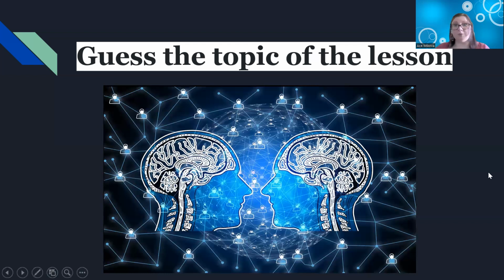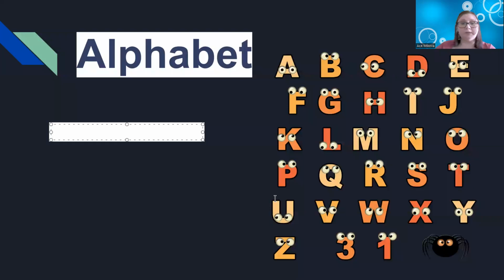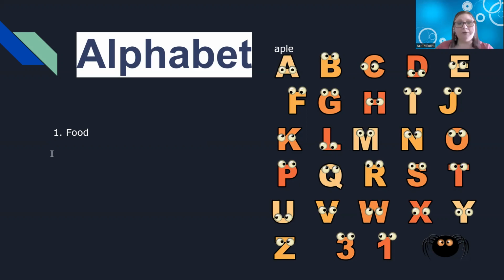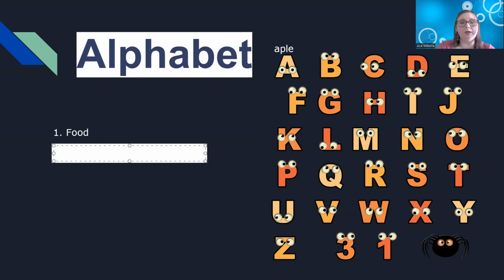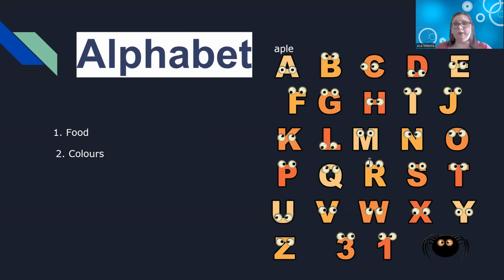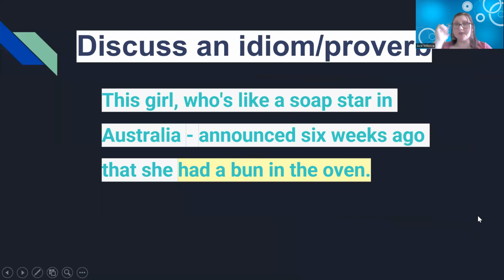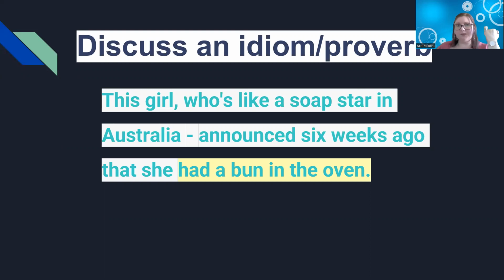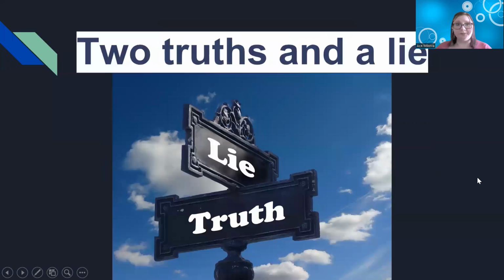Warm-up activities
warm-up activities for English lessons. For students from B1 levels, but in general, you can adjust the tasks even for kids.